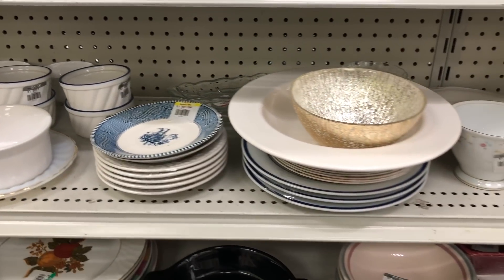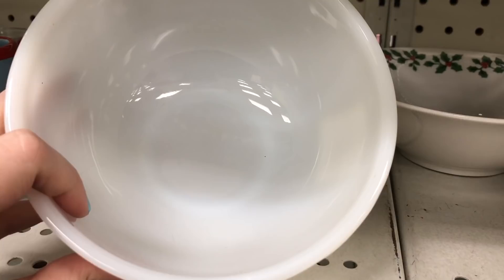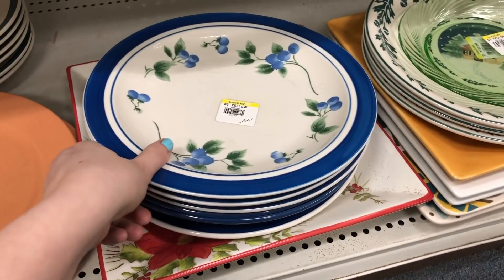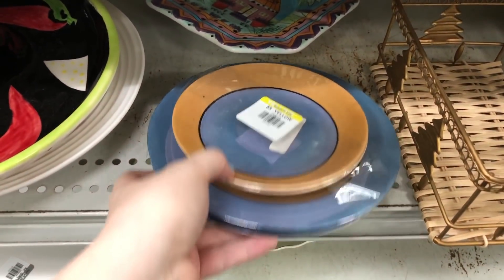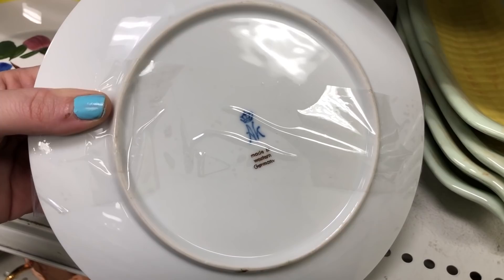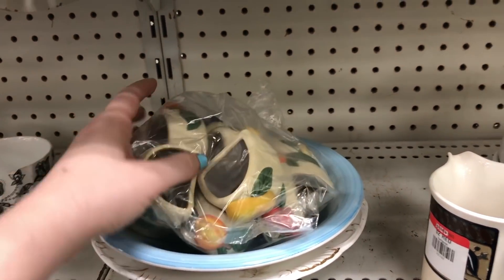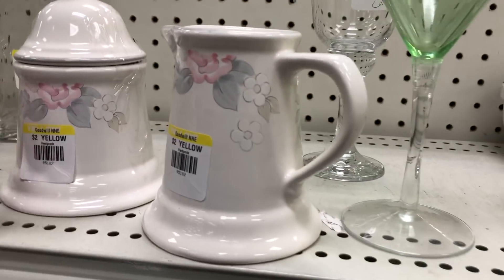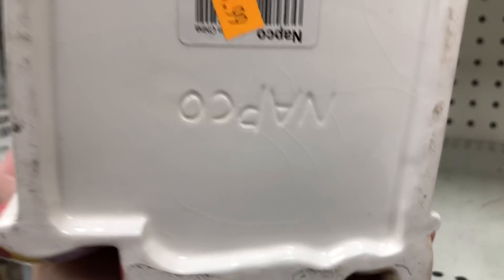Goodwill Thrift Along With Me | I Made Such A HUGE MISTAKE!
I hope you enjoy today's Thrift With Me!

You can send me mail here if you like:
Nesting Haven
499 Broadway #181